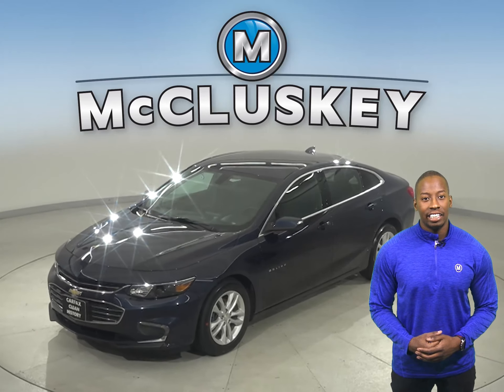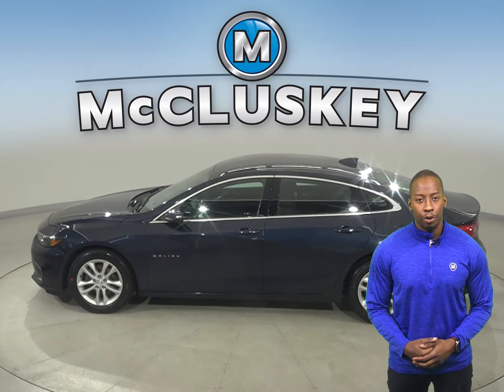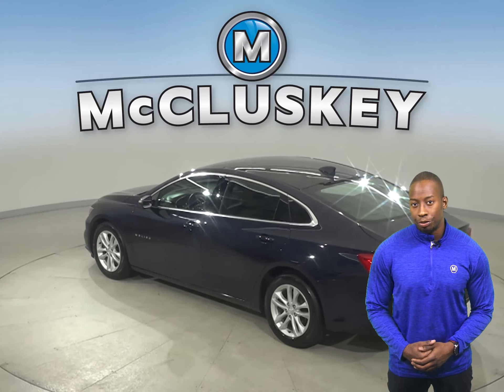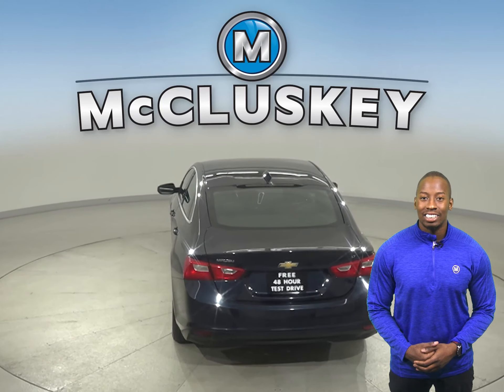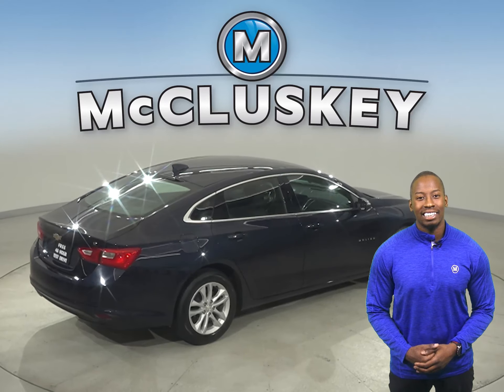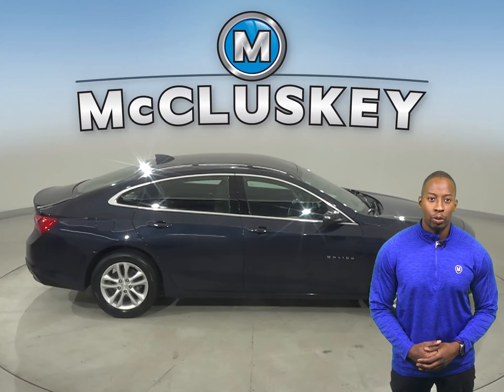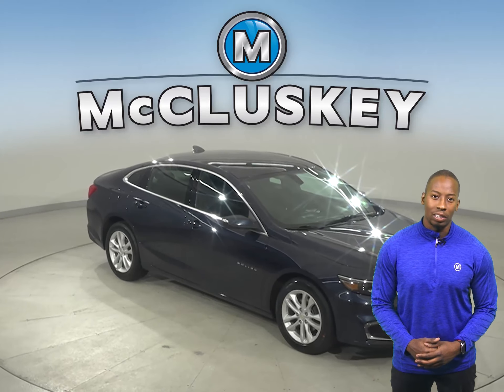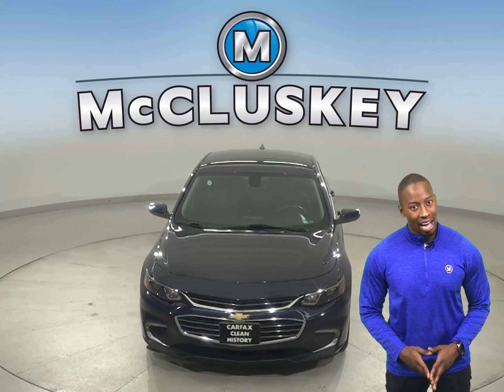A24487YT Pre-Owned 2018 Chevrolet Malibu LT FWD 4D Sedan Test Drive, Review, For Sale -